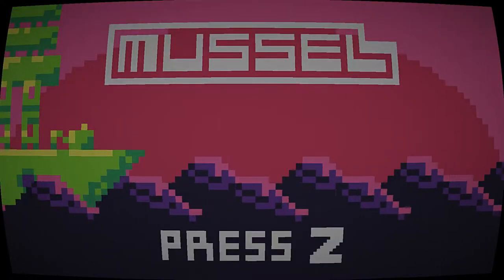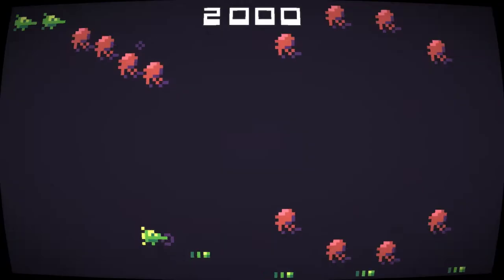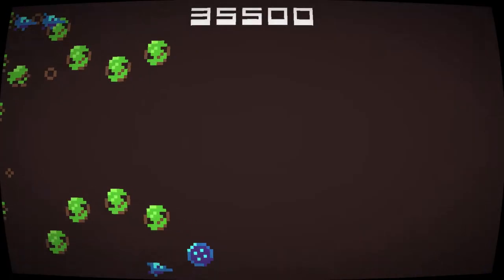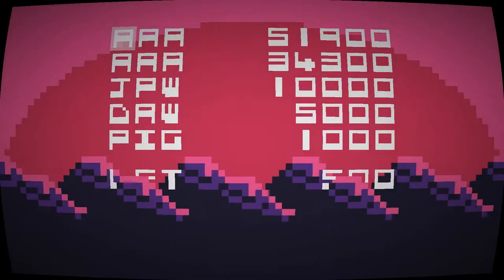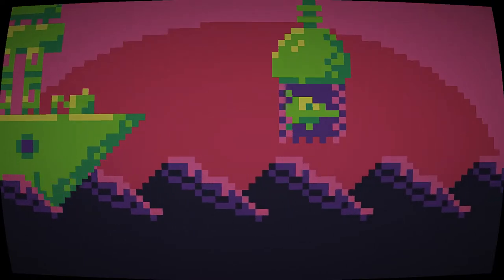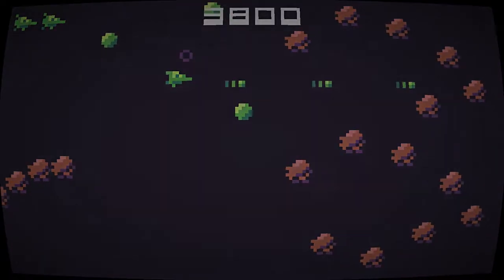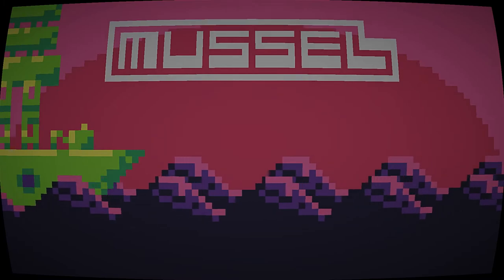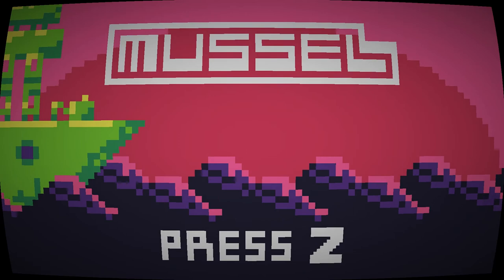Taking a Look at Mussel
This is a free little underwater shooty thing with some great music and effects. It's made by brothers Jonathan Whiting and David Whiting.